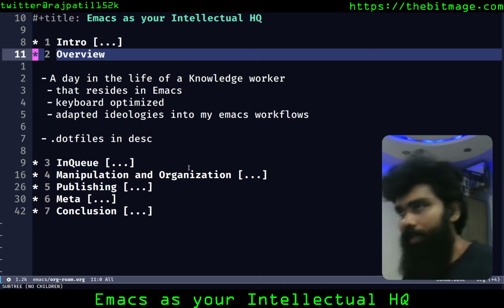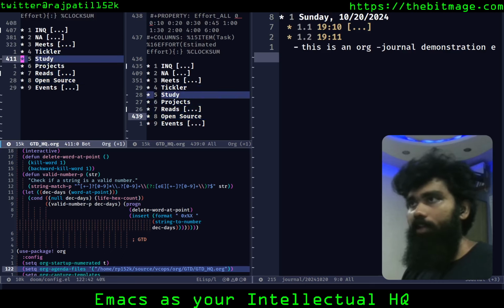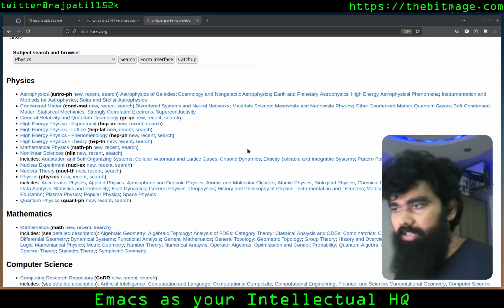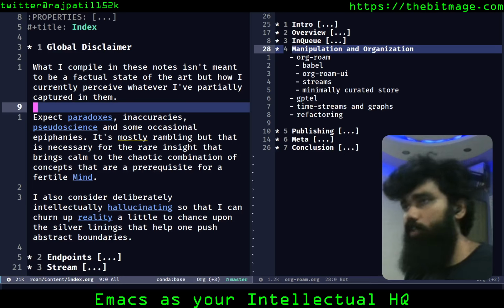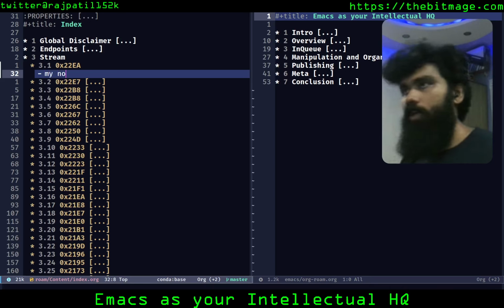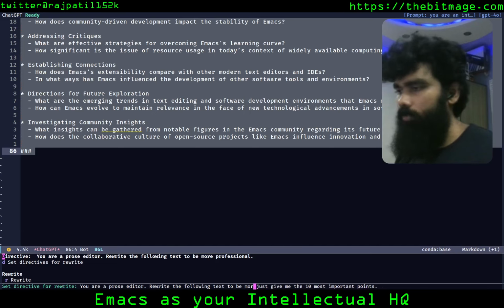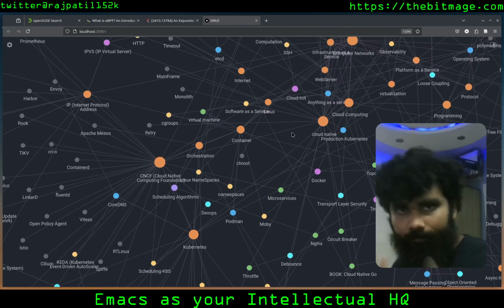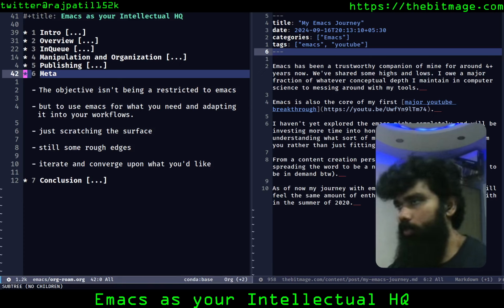Emacs: Your Intellectual HQ 🕸📖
Chapters:
0:00 The Mandatory Introductory Ramble
2:40 Ramble Overview
5:07 Inputs to my Workflows
5:23 Org Captures
8:30 Org Journal
10:55 Org config.el flags
11:45 Getting Things Done
14:00 Org Agenda Overview
16:45 Captures with Context
19:10 Vimium'ized Firefox
19:45 Emacs Web Wowser
21:25 Zotero, Citar & Org
27:10 The Overall Pipeline
28:15 Org Roam
33:00 1729 detour
33:50 Org Roam
35:10 Org Babel
37:00 PlantUML
38:45 Hex Timestamp Streams
43:00 LLMs
50:30 Publishing
51:10 Easy Hugo
52:00 Org Roam UI
56:00 Outlines
58:00 The Mandatory Outroductory Ramble

I describe how I adapt emacs into my daily life as a knowledge worker.